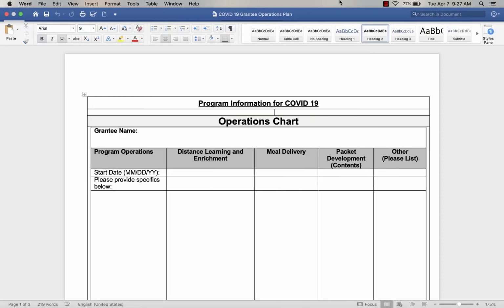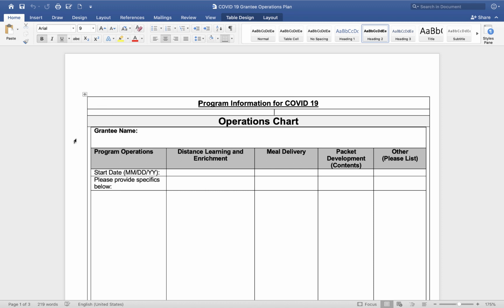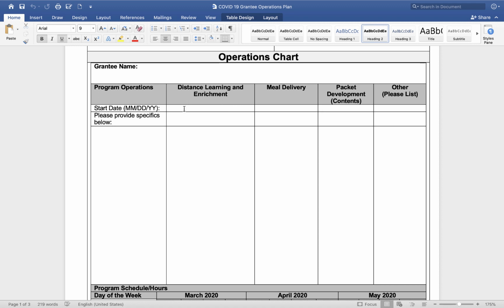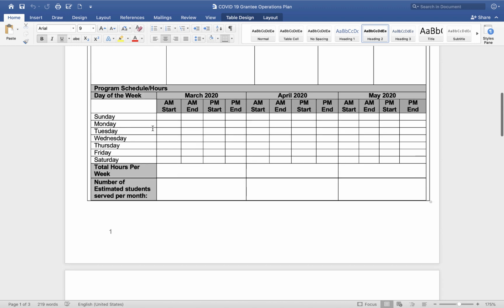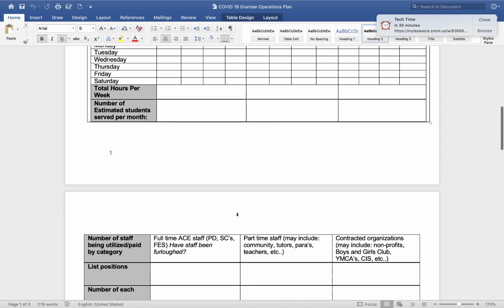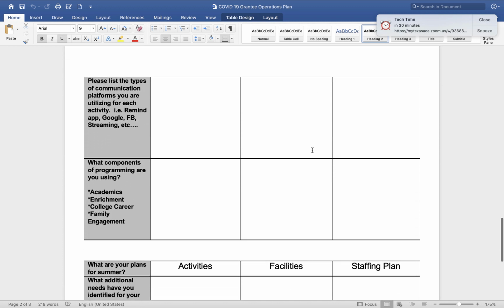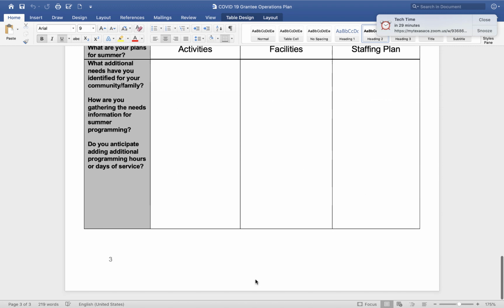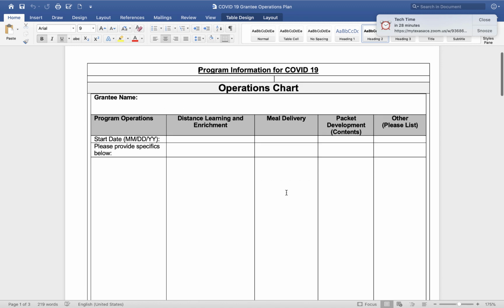Tutorial to Complete Grantee Operations Plan